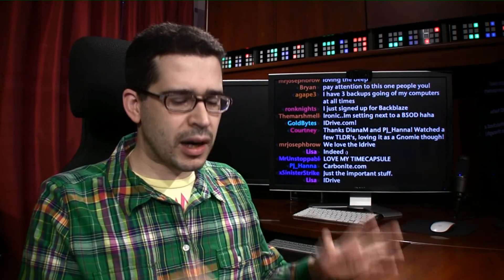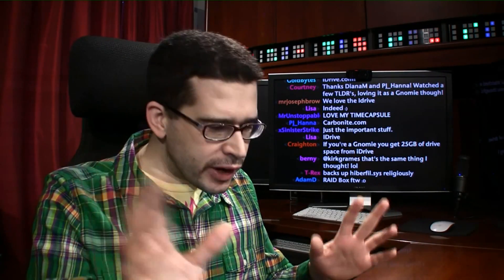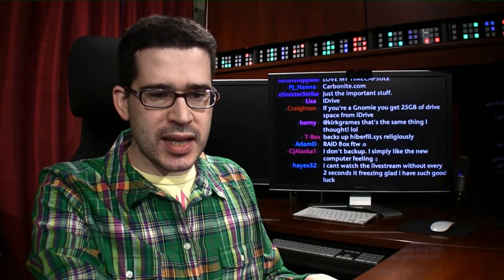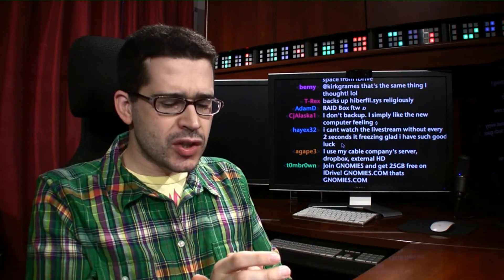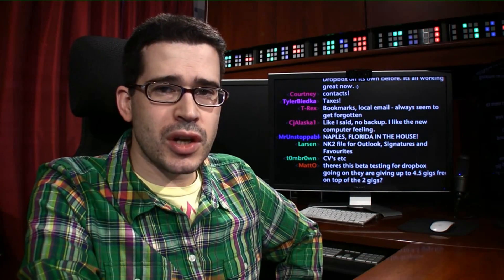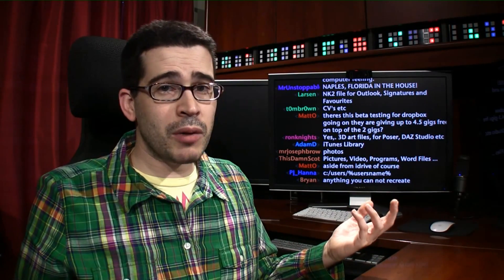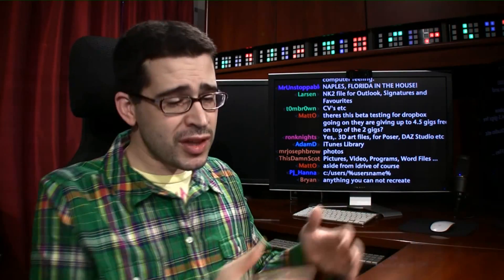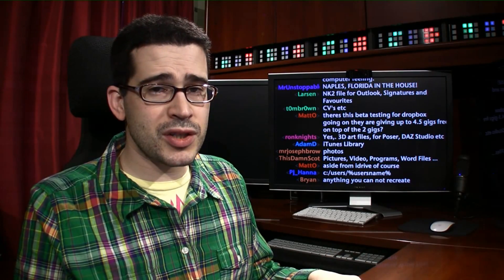What Files Should You Back Up?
/windows/2012/02/03/what-to-include-in-a-backup-and-how-to-do-it/ - Backing up your hard drive is one of those fundamental principles of smart computer use. You never know when your PC is going to suddenly grind (literally) to a halt. Hard drives, even solid-state ones, are all prone to failure. It's not a matter of if a drive will fail, but when. For many people, that answer comes within the first five years of use. Even armed with the knowledge that backing up your data is crucial, though, it's hard to know where to start. Here, we try and help you out by telling you what to include in a backup, and how to do it.